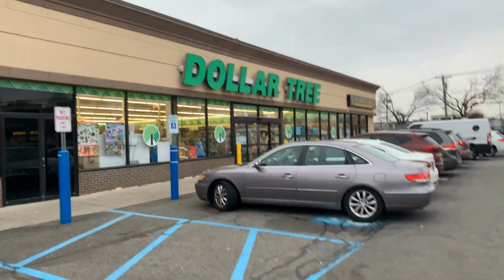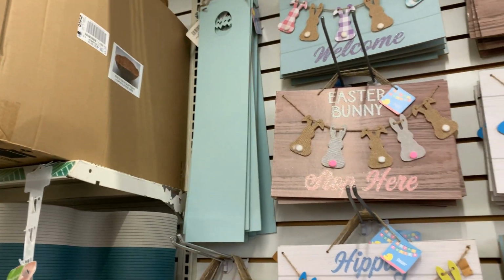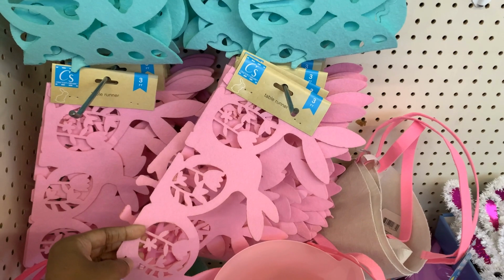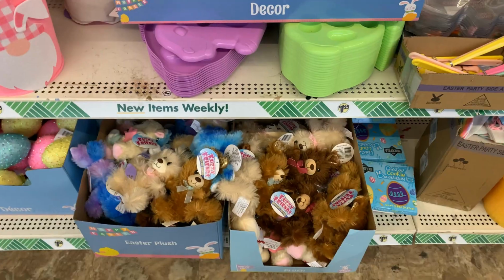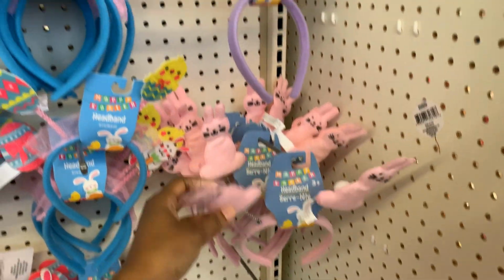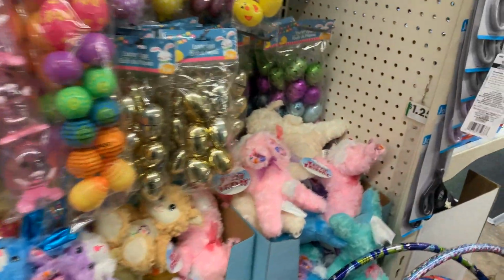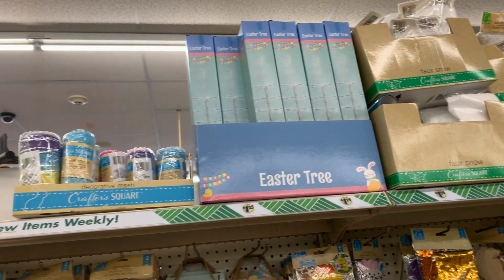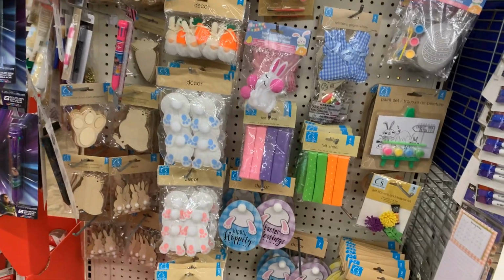New Dollar Tree Easter Finds | Shop With Me Dollar Tree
Took a quick look at Dollar Tree to see what they had in this week for Easter Decor. Come with me to take a look at the Easter Decor from Dollar Tree.